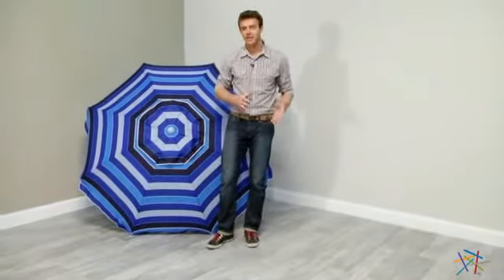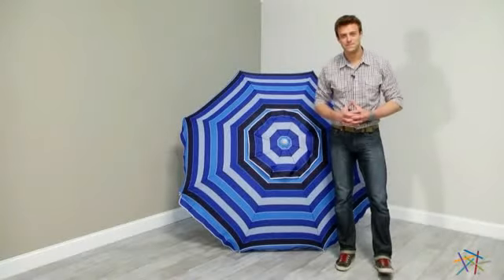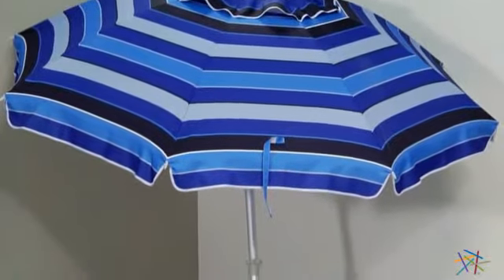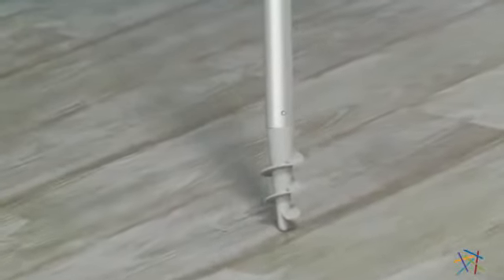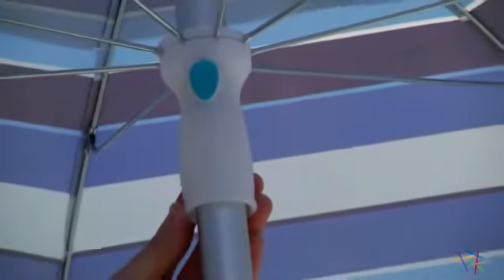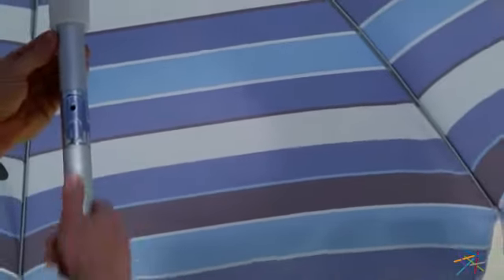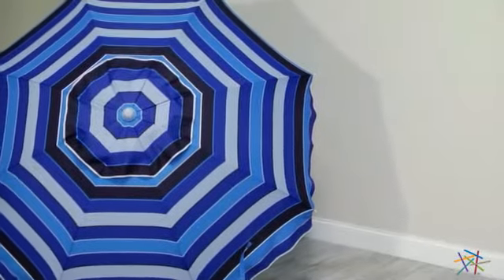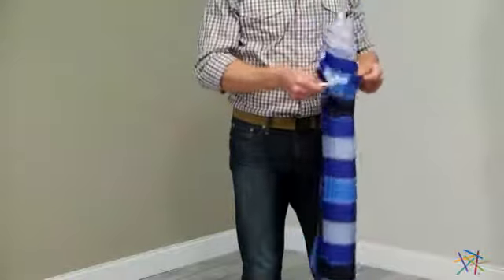Parasol 6.6 ft. Argentario Blue Beach Umbrella - Product Review Video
For more details or to shop this Parasol 6.6 ft. Argentario Blue Beach Umbrella, visit Hayneedle at

To view our full assortment of beach umbrellas, visit Hayneedle at